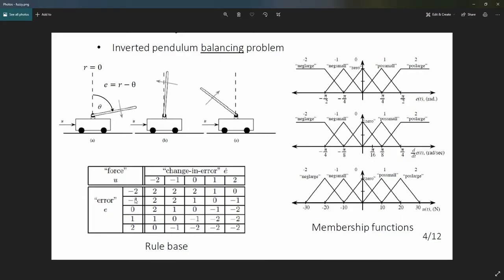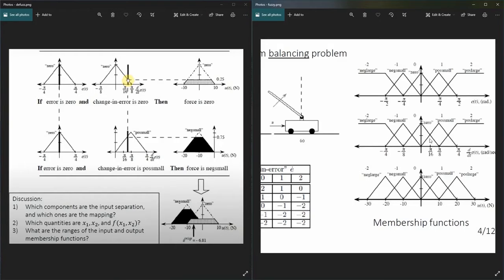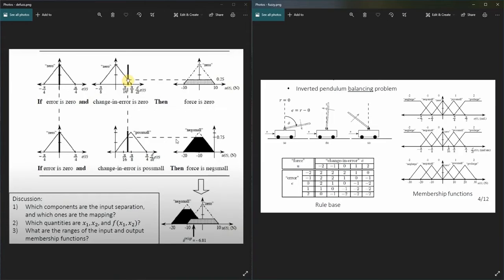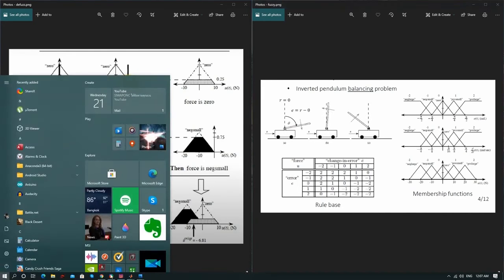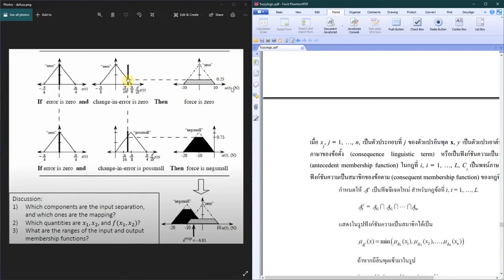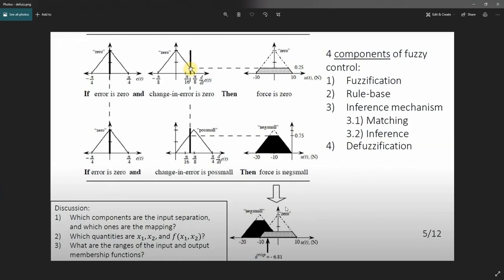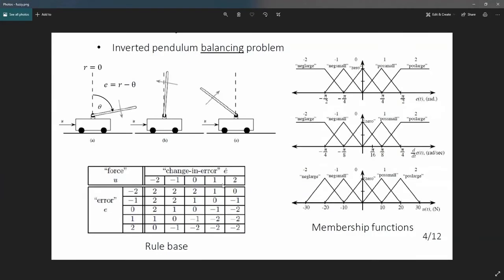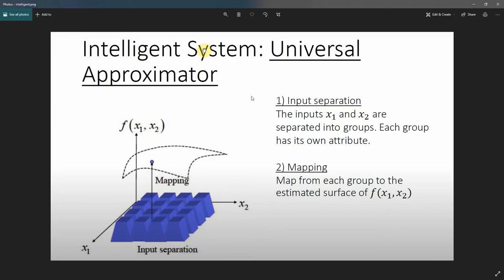Intelligent control using FUZZY logic, Inference and defuzzification #2 (English version)